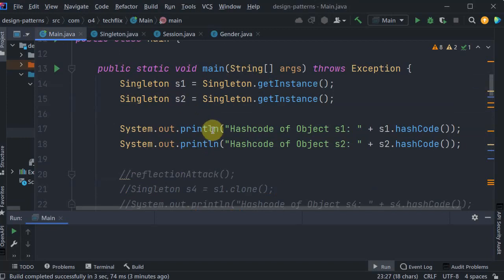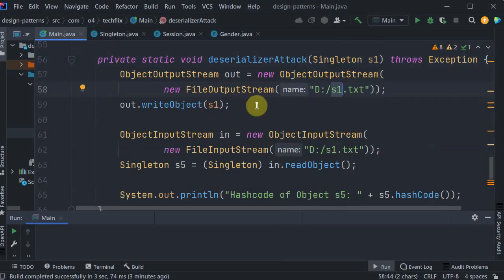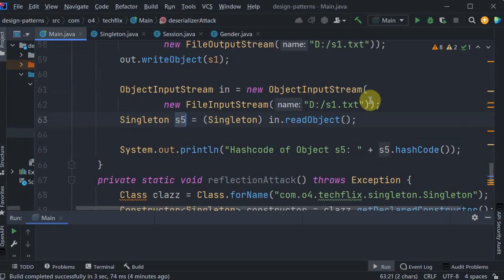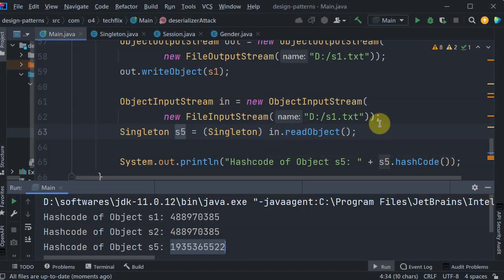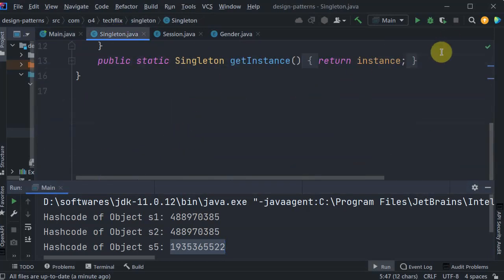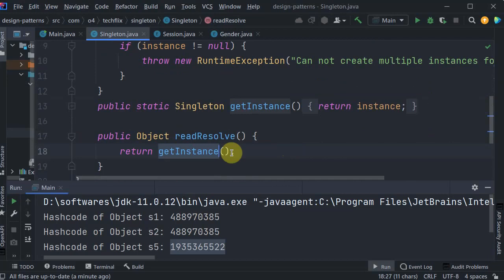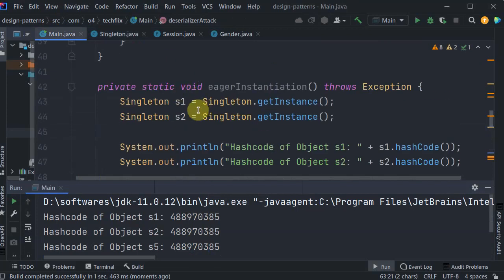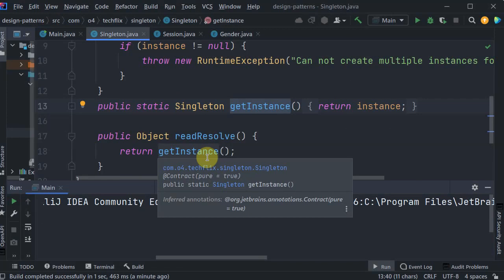Singleton Pattern 5 - Serialization & Deserialization Attack